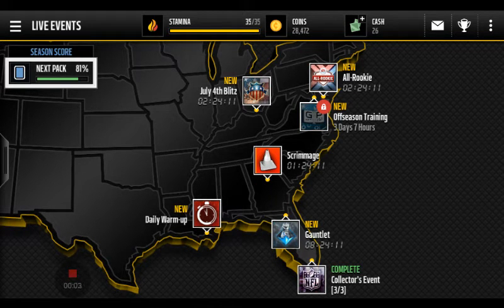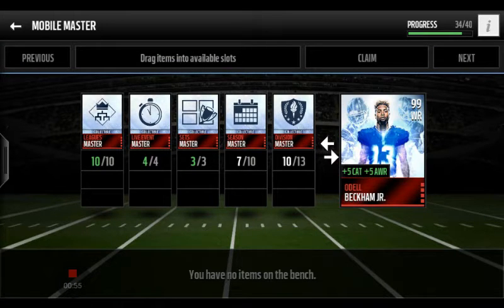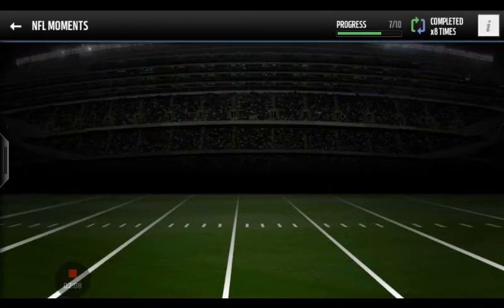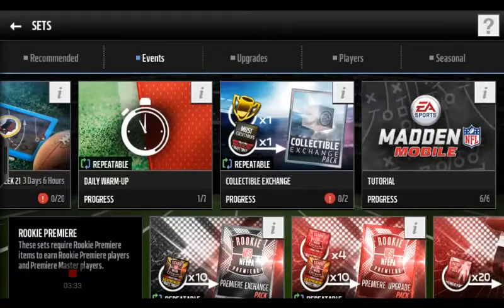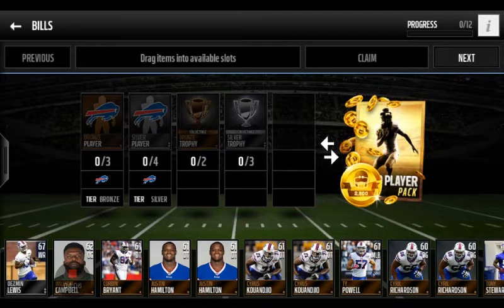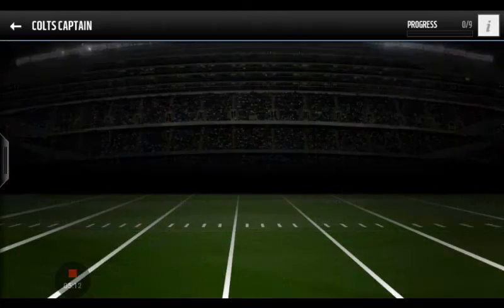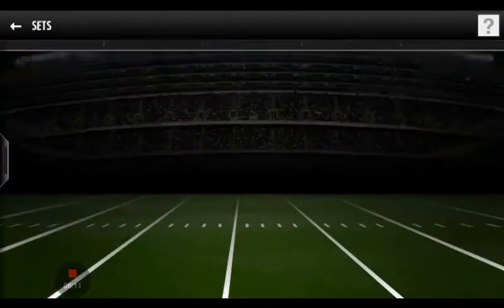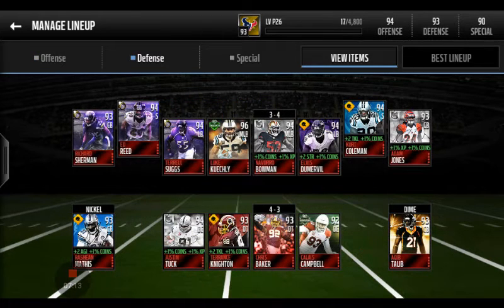How Do i Make my Team Better on Madden Mobile?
I am here trying make you guys the best video to provide you the most information that I can speak of. What's Good!